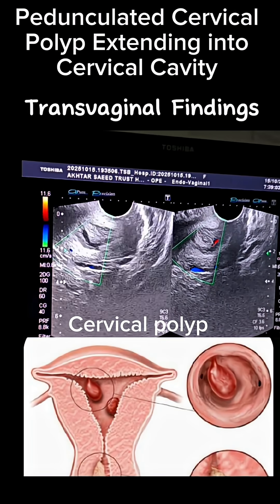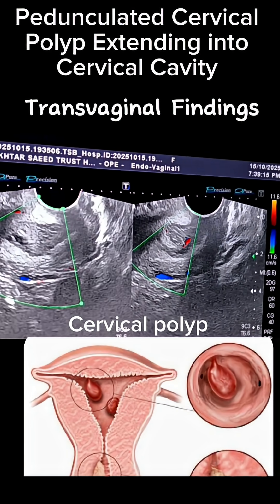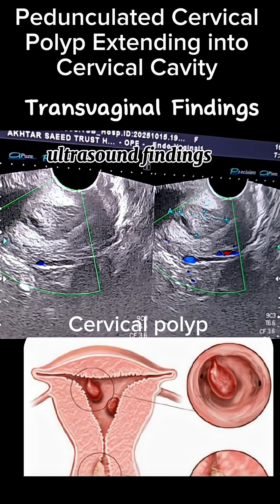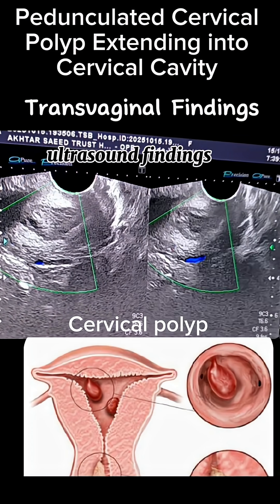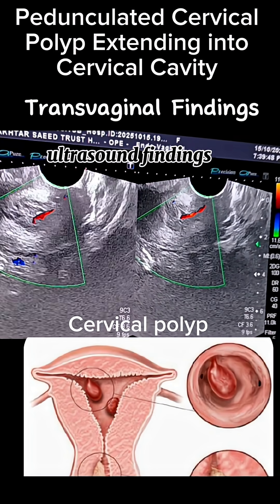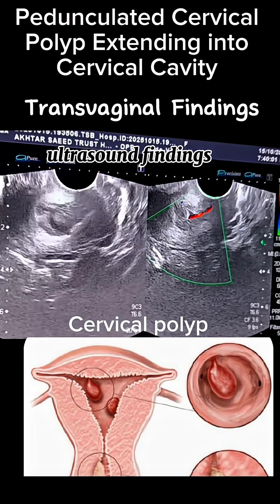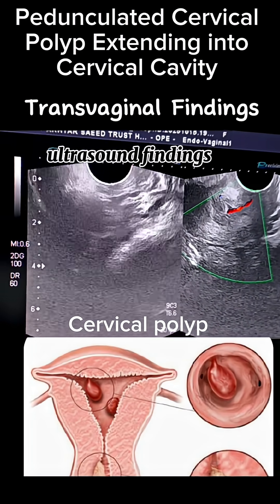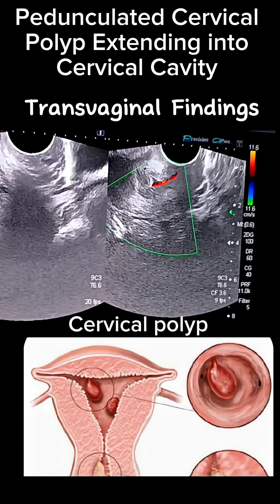Ultrasound findings of cervical Polyp on TVS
Different types of uterine Polyps ultrasound health medical polyps typesofpolyps @Dr.SaimaKhan

Cervical Polyp 35×12 mm Revealed on TVS – Stunning Real Case
Large Cervical Polyp Extending Into Uterine Cavity – Complete Sonology Review
Pedunculated Cervical Polyp with Feeding Vessel – How to Diagnose It
Cervical Polyp or Fibroid – Key Ultrasound Differentiation Signs
Transvaginal Ultrasound Showing Clear Stalk and Vascularity in Cervical Polyp
Rare Cervical Polyp Case Explained with Full Doppler Evaluation
Understanding Cervical Polyps on Ultrasound – Real Case Demonstration
Ultrasound Masterclass: Cervical Polyp with Vascular Stalk and Surrounding Fluid
Why Cervical Polyps Cause Spotting – Case-Based Explanation
TVS Findings in Cervical Polyp Extending Into Uterus – Detailed Education CaseCASE

PRESENTATION
 Patient Profile
Female patient
Complaints:
Intermenstrual spotting
Mild lower abdominal discomfort
Occasional post-coital bleeding
 Ultrasound Technique
Transvaginal scan
High-resolution endocavitary probe
Color Doppler evaluation
ULTRASOUND FINDINGS
Polyp Characteristics
A well-defined, elongated polyp measuring
35 mm × 12 mm. Originating from the endocervical canal.  Stalk clearly visualized at the level of the cervix.The polyp extends upward into the lower uterine cavity
Echotexture
Hyperechoic to isoechoic lesion compared with endometrium
Smooth borders
No evidence of necrosis or irregularity
Vascularity (Color Doppler)
Single feeding vessel seen entering through the stalk
Peripheral low-resistance vascularit
No chaotic or excessive vascular flow
→ This supports a benign polyp.
Surrounding Findings
Small amount of free fluid around the polyp
Endometrium otherwise normal
Uterine wall normal
Ovaries normal
In this case, presence of a clear stalk, uniform echogenicity, and benign vascular pattern favors cervical polyp.
TYPES OF CERVICAL POLYPS
Endocervical Polyps (Most Common)
Arise from endocervical canal
Soft, reddish, and often pedunculated
Typically 1–2 cm but may be larger
Can protrude through external os
Most common in reproductive age women
Ectocervical Polyps
Arise from ectocervix
Covered with squamous epithelium
Less vascular
Often broader based
Prolapsed Endometrial Polyps
Originate from uterine cavity
Prolapse into cervix
Larger, more vascular
Must differentiate on ultrasound
CAUSES / RISK FACTORS
Chronic cervicitis
Estrogen stimulation
Multiparity
Local inflammation
Diabetes, hypertension (associated but not causative)
CLINICAL PRESENTATION
Intermenstrual spotting
Post-coital bleeding
Increased white discharge
Sensation of something protruding
Sometimes completely asymptomatic
MANAGEMENT  Observation
For very small, asymptomatic polyps
No atypical features
No abnormal bleeding
Polypectomy (Preferred for this case)
Because the polyp is:
Large (35 mm)
Symptomatic
Vascular
Extending into uterine cavity
Removal is recommended
Methods:
Outpatient removal with polyp forceps
Hysteroscopic excision (best for large, elongated, or intrauterine extension)
Cauterizing the base to prevent recurrence
Histopathology
Mandatory for:
Large polyps
Recurrent polyps
Postmenopausal women
Irregular appearance
To rule out premalignant or malignant change
occurs in 1% cases)
 Treatment of Underlying Cause
Treat cervicitis if present
Control hormonal imbalance if suspected
PROGNOSIS
Excellent outcome
Very low recurrence
Minimal complications
Symptomatic relief expected immediately after removal
CONCLUSION
This case highlights a classic presentation of a cervical polyp with:
35 × 12 mm size
Stalk in cervix
Vascularity without malignant features